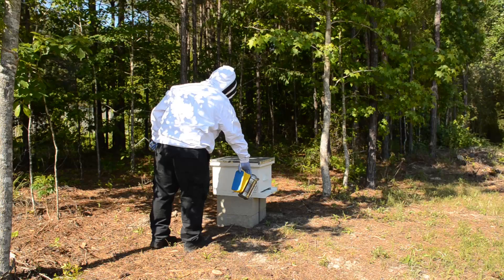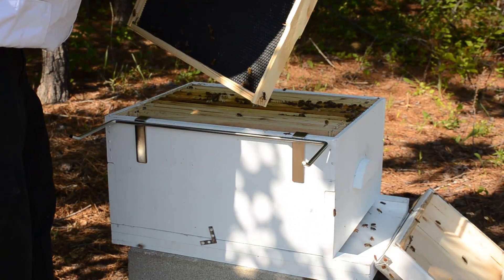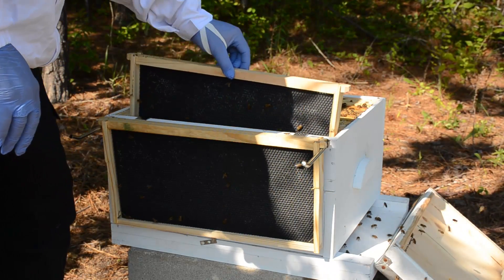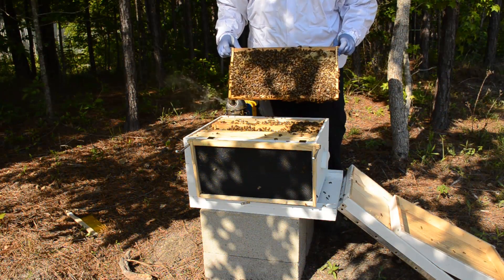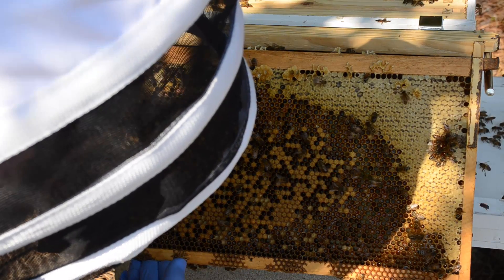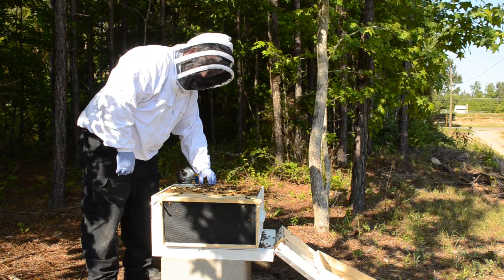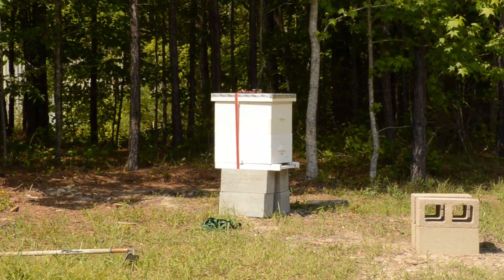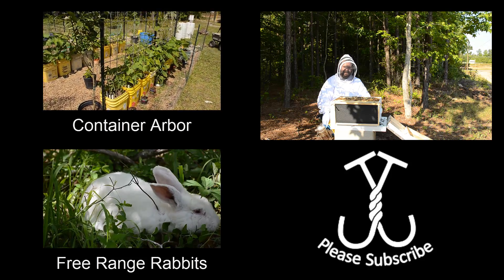Beehive Inspection - Week 2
So many things happening in this video. It is only my 2nd time ever looking in our hive - yet, by the end of it we are feel confident that we have a newly emerged queen and take steps to help her lay brood where we want it.

Will it work? Time will tell!

We added on another deep to the hive and are moving the hive further into the sun as well.

I also finally get around to showing you some up-close shots of the supersedure cells I was telling you about.

New comb, new honey, capped honey, emerging brood, adding a deep and moving the hive - it is all in here!